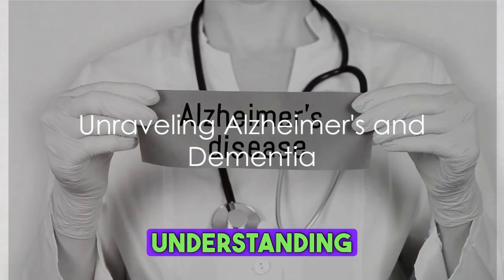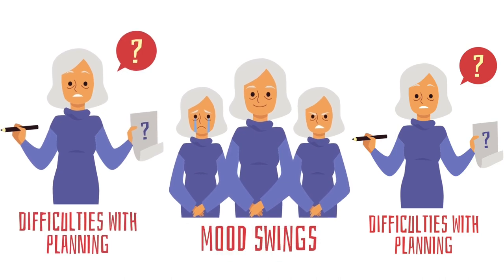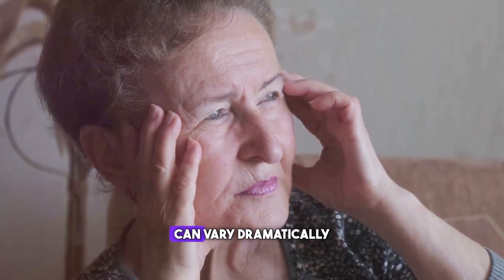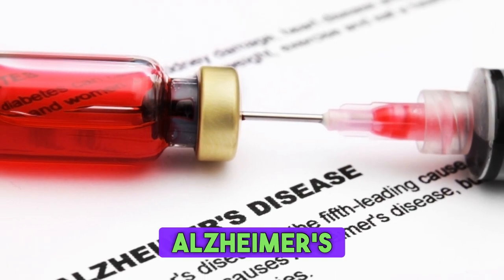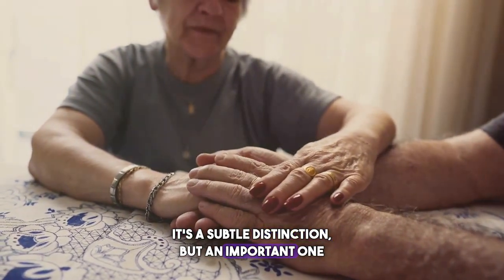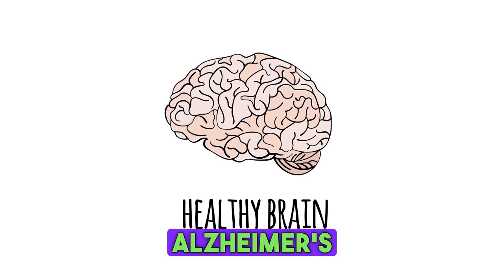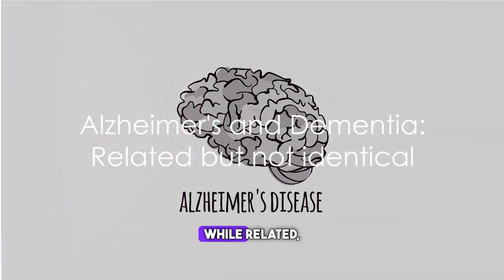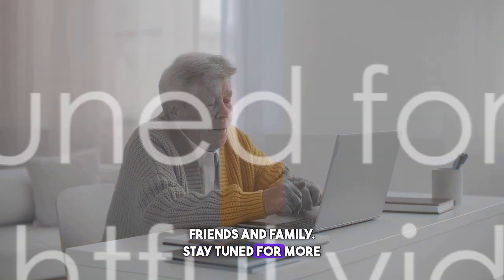Alzheimer's vs Dementia Unraveling the Mystery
🧠 Embark on a journey with us as we unravel the intricate web of Alzheimer's and dementia in our latest video, "Alzheimer's vs Dementia: Unraveling the Mystery." 🌐💡

🔍 Explore the subtle yet crucial distinctions between Alzheimer's disease and dementia, two terms often used interchangeably but representing distinct challenges in the realm of cognitive health. 🤔💔

💡 Gain insights into the specific characteristics, causes, and diagnostic differences, shedding light on the mystery that surrounds these conditions. 🕵️‍♂️✨

🌟 Join us as we navigate through the complexities, offering clarity on symptoms, risk factors, and available support for individuals and their families facing these cognitive challenges. 🤝❤️

💬 Share your thoughts and questions in the comments below, and let's build a supportive community committed to understanding and addressing the mysteries of Alzheimer's and dementia. Knowledge is the first step toward empowerment. 🌈🧠